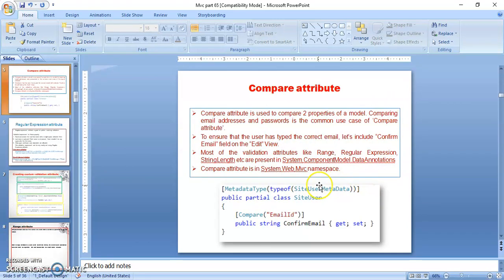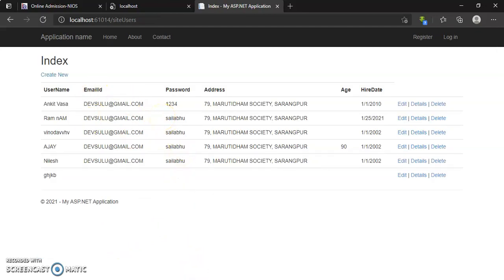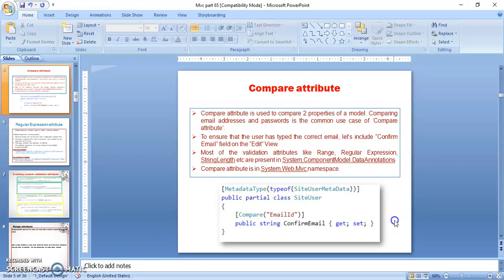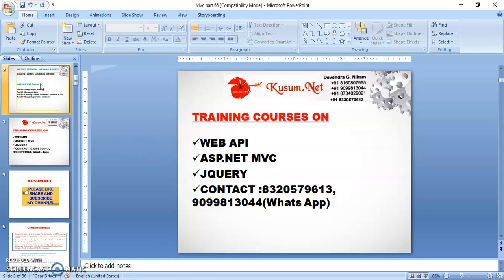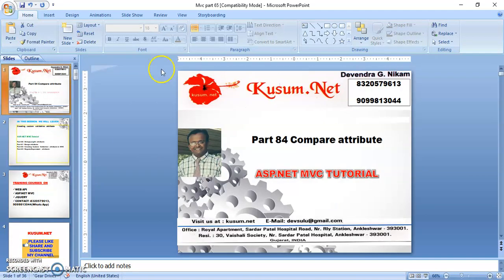Part 84 Compare attribute in MVC